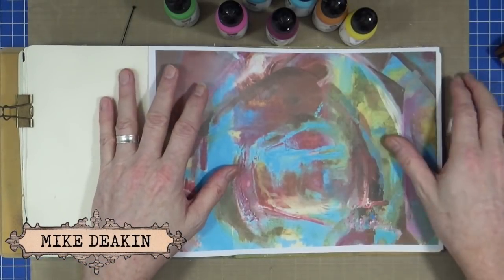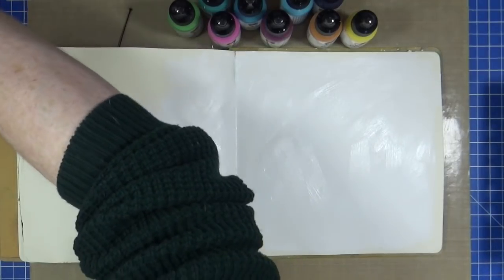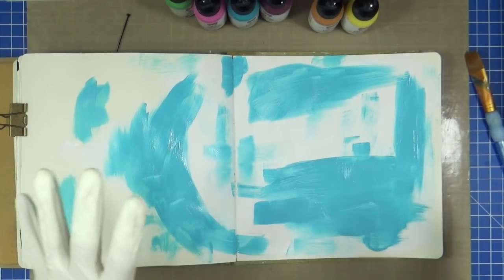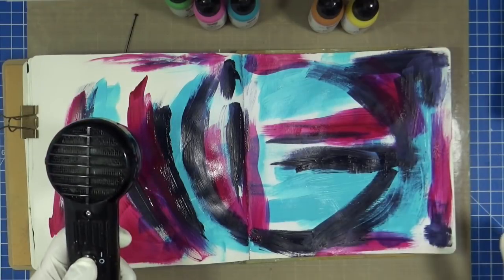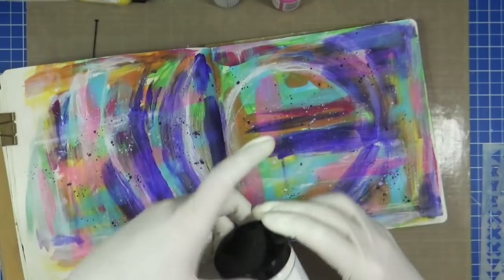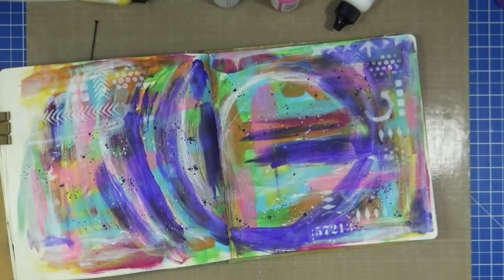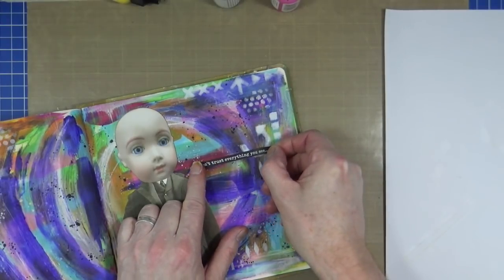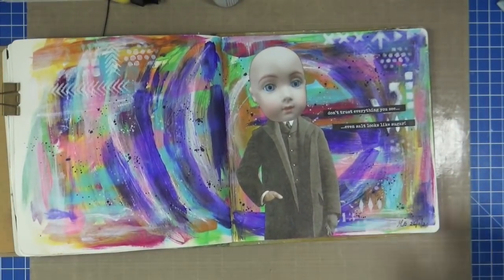"Salt & Sugar" - Mixed Media Art Journal Page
It's been a long time since I did a paint effect background for my art journal page..but today I decided to put brush to paper to create a vibrant background for my focal collage image.